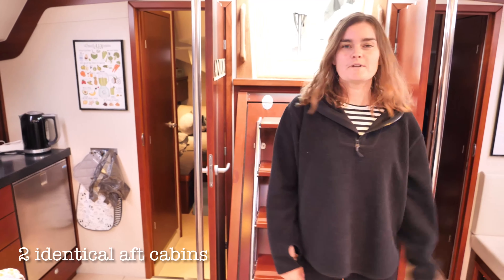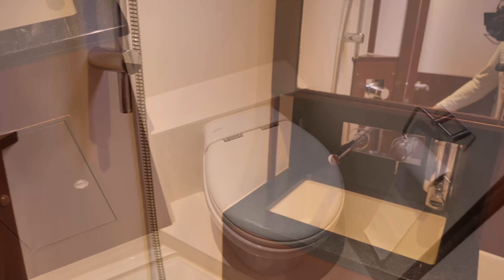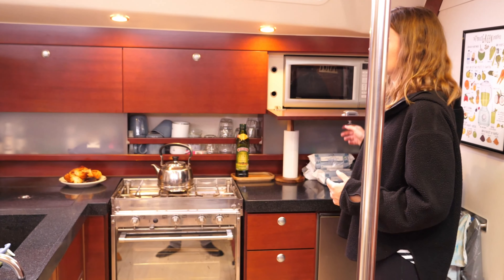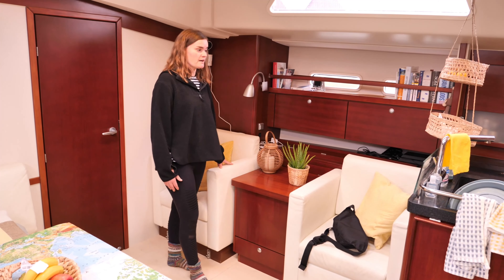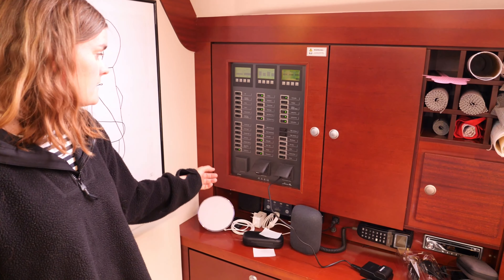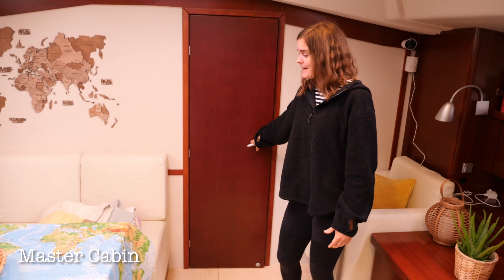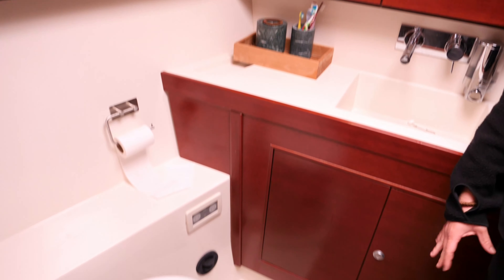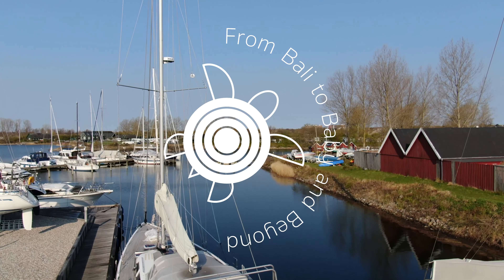A tour of our tiny home, our boat TIKKI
Welcome to our boat TIKKI. We have made a brief video, where we show the inside of our new home. We hope you like it. That means a lot - thank you:)